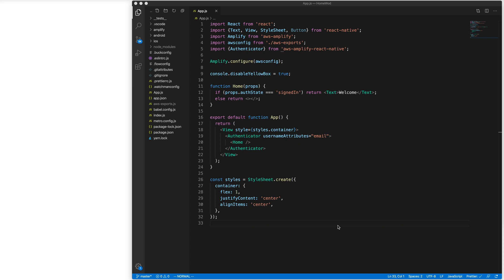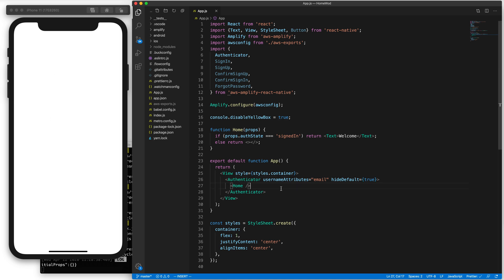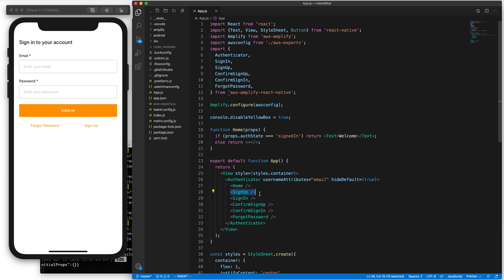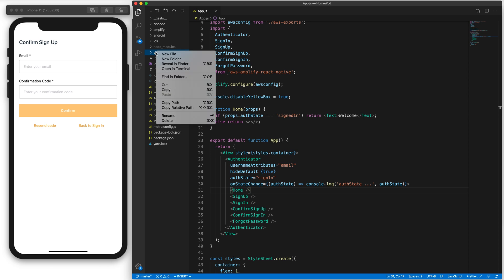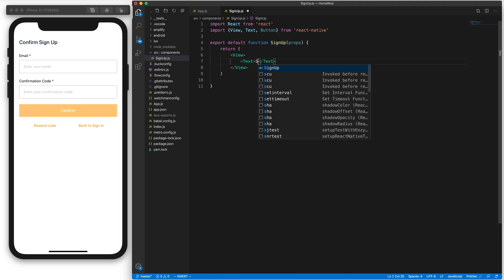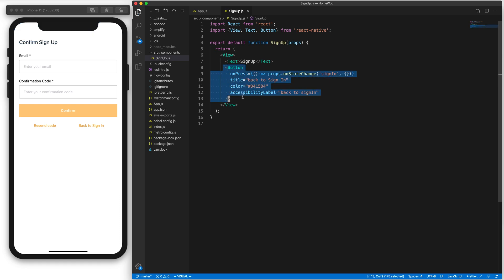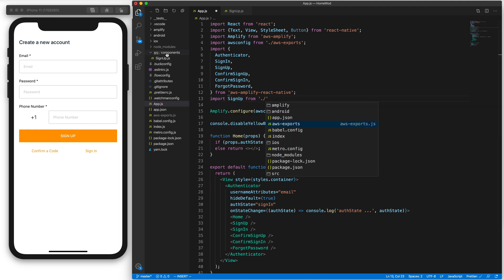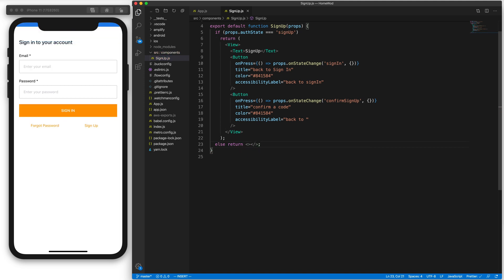Lesson 3-2 React native aws amplify custom signup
Creat a Custom signup form in react native and AWS Amplify